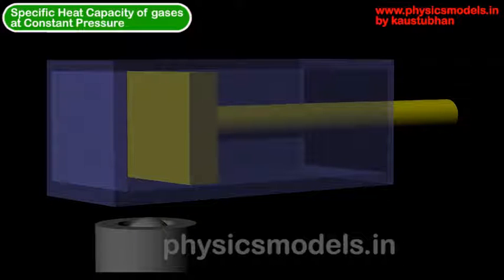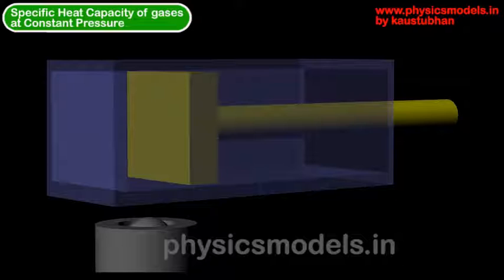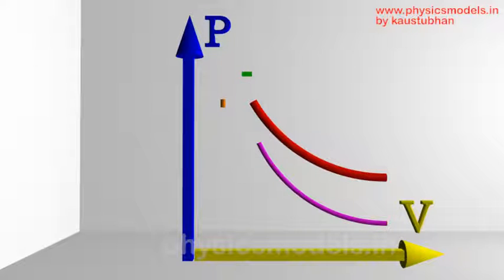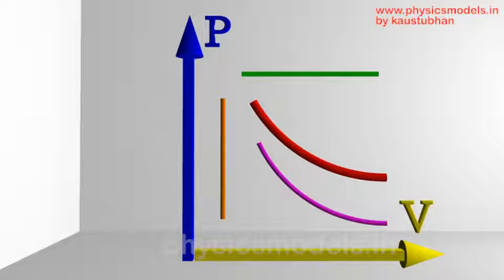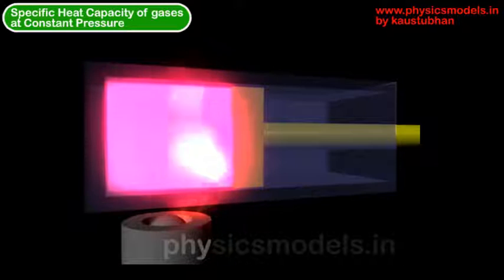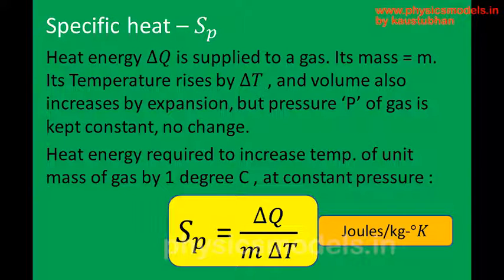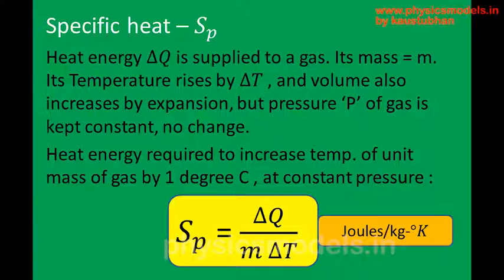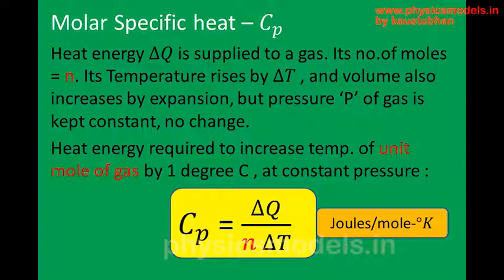physics-Specific Heat of Gas under constant pressure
Hi viewers,
, you get consolidated Chapter-Wise content for NEET/JEE / Board exams, Ads-free viewing, 47 chapters total, with solved problems, HC Verma solved problems, an international Award-winning , premium yet affordable site for all.

In this video, I have made a simple animation to explain the concept to make it faster to understand, along with the Law of Thermodynamics.
kaustubhan